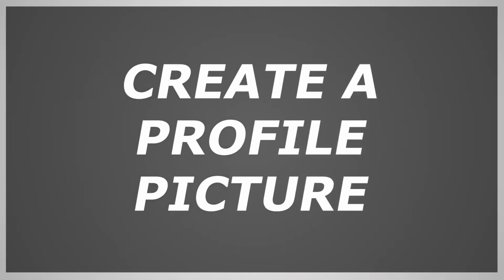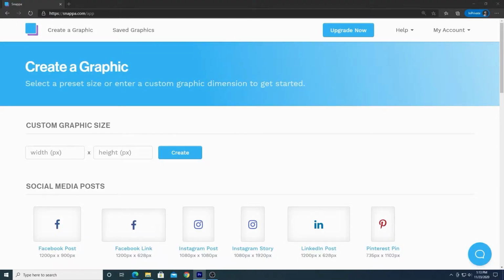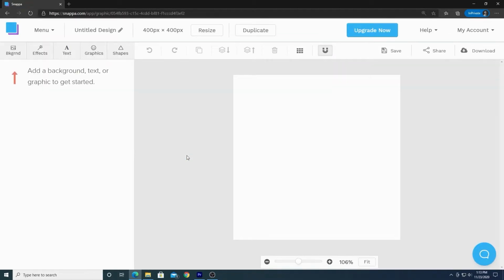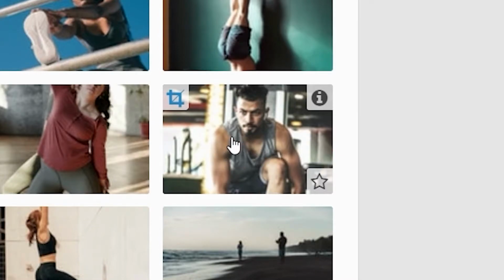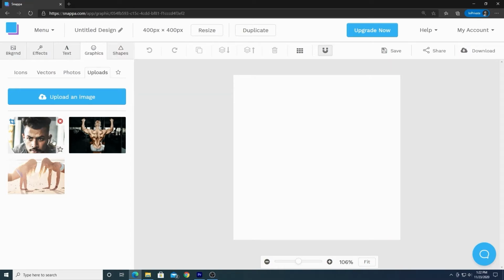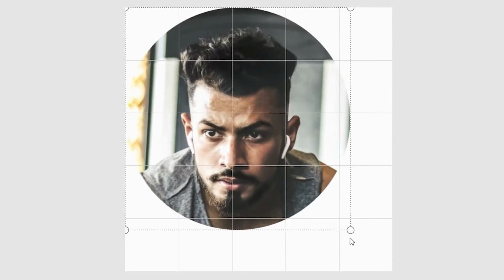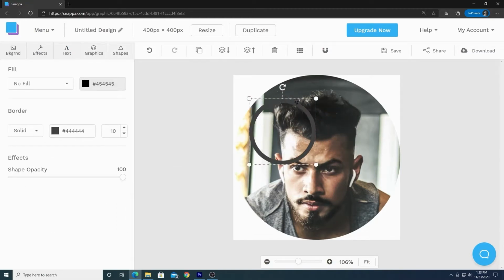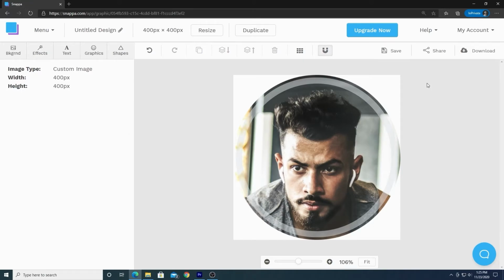Create a Profile Picture for ALL your Social Media Platforms in a snap!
Here is an easy way to make your Profile picture for any of your social media platforms. Sure you can just use a selfie but this will give the photo a little extra something to spice things up a bit.